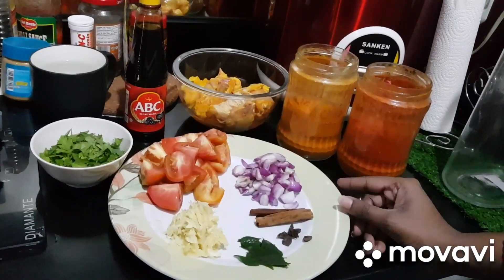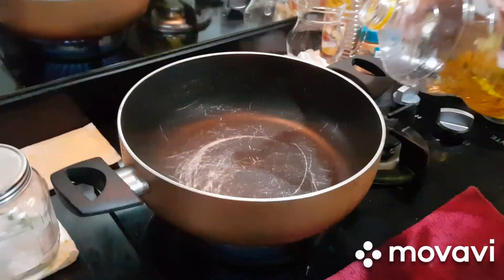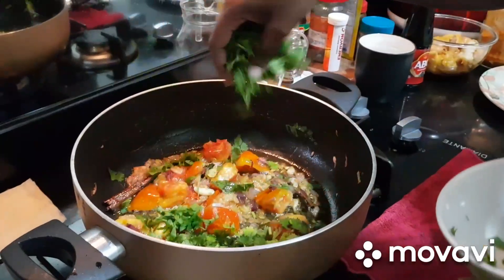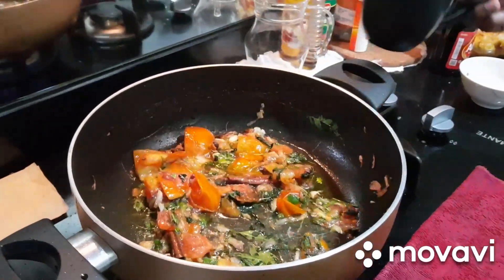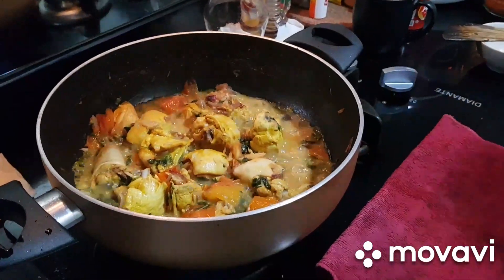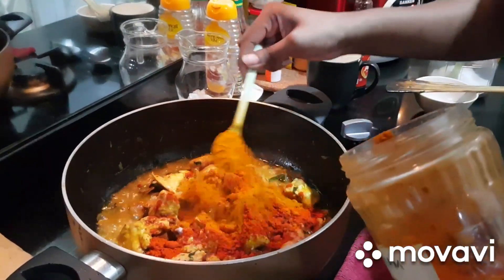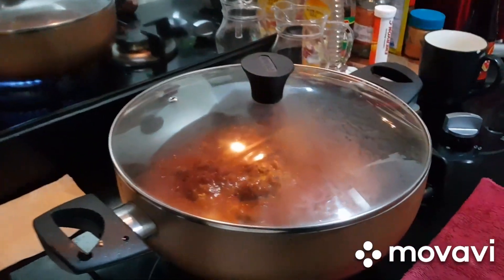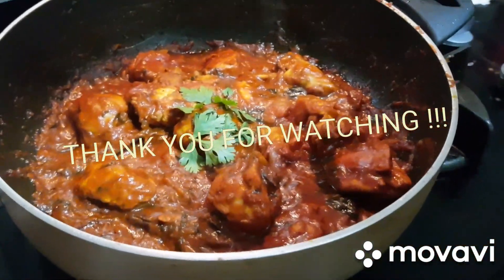CHICKEN PERETTAL ( Must Try Dish !!)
Great with Rice and Roti